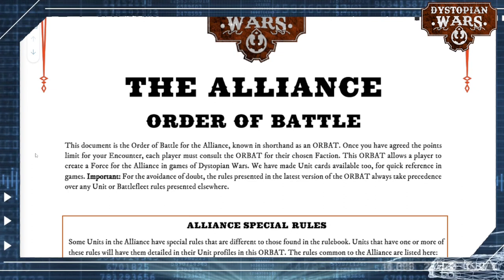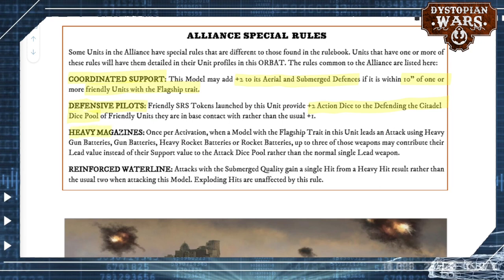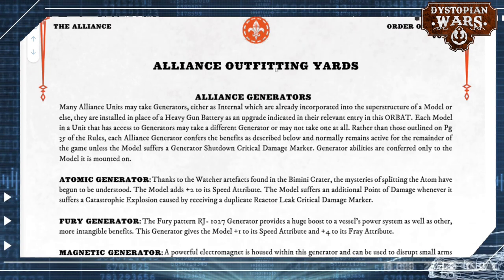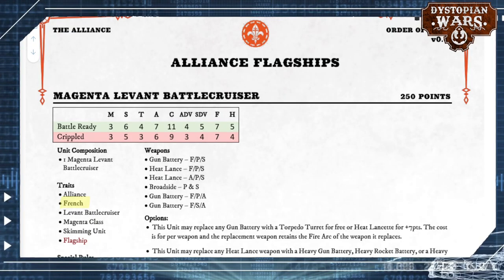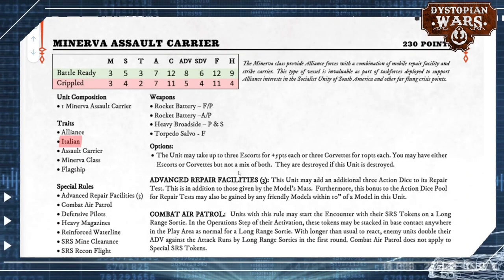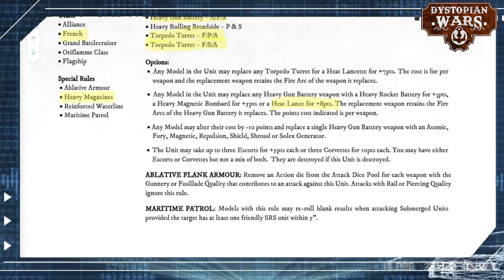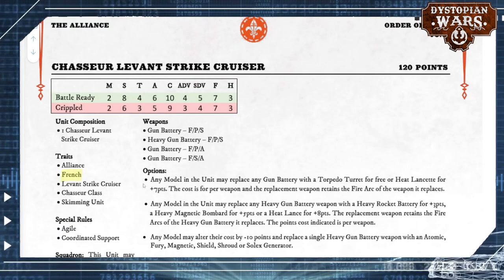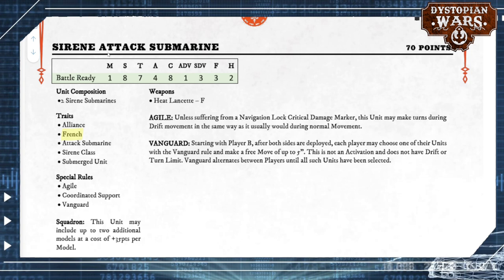Dystopian Wars: Alliance ORBAT deep dive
Theory crafting time! I have no first hand experience playing against these French and Italian ships, but we are taking a look at the ORBAT regardless. The models are not released yet when making this video, so consider these to be a beta ruleset. If you do playtest it, make sure to send feedback to Warcradle with your findings.

This is a very weird ORBAT I found, but it's a very early draft (version 0.05a even, so very preliminary)... It'll be fun to see how this evolves. The artwork for them looks amazing though.